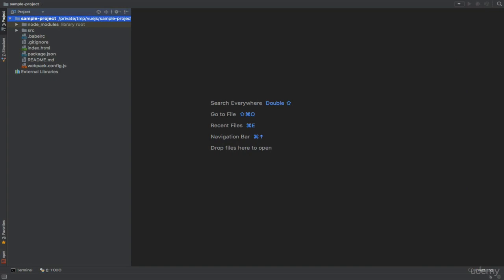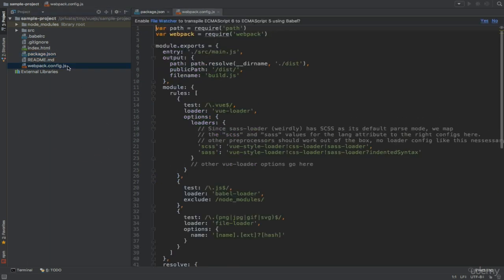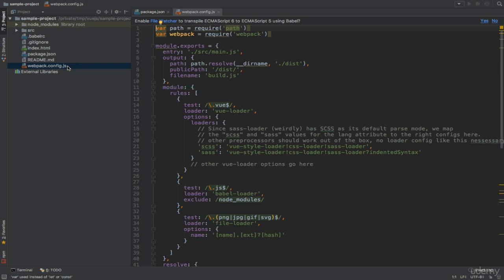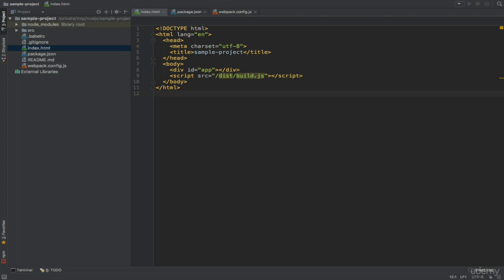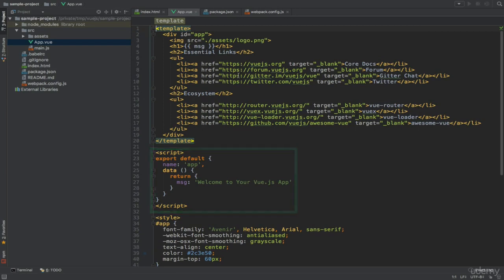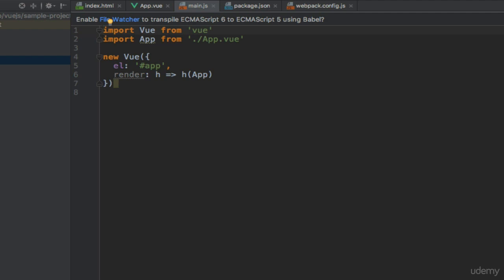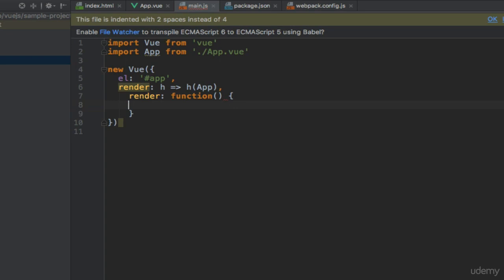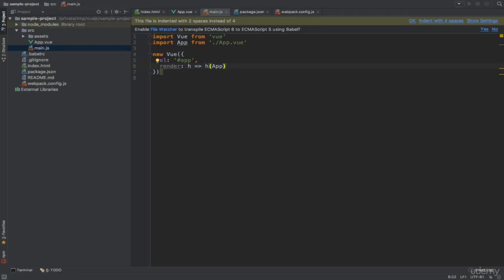Vue.js 070 Understanding the project structure